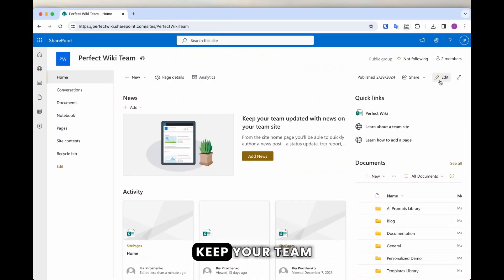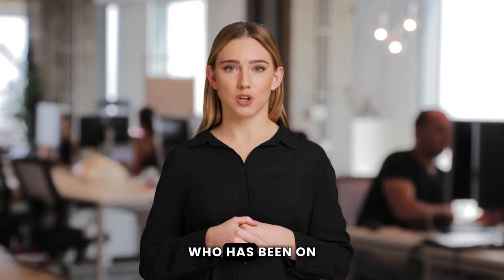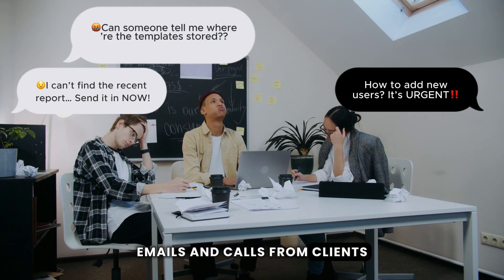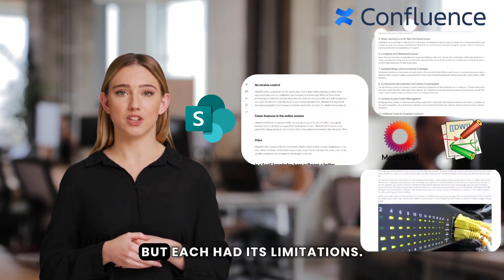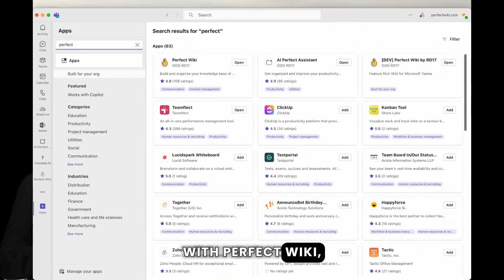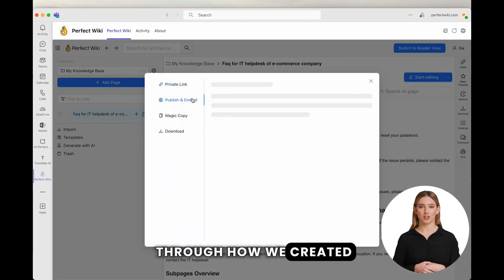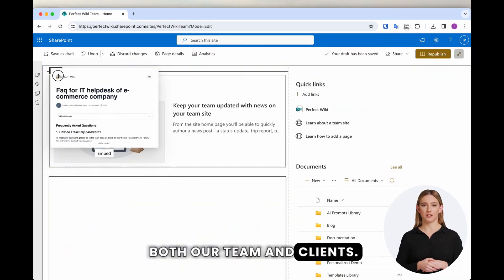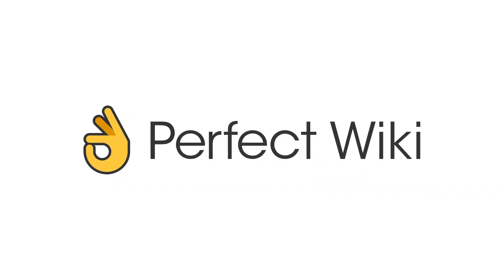How to Create an Efficient SharePoint FAQ Page with Perfect Wiki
Welcome to our comprehensive guide on creating an efficient SharePoint FAQ page using Perfect Wiki! Whether you're managing a team, running a project, or just looking to streamline your company's internal communications, an FAQ page can save time and improve productivity. In this video, we dive into the step-by-step process of setting up an FAQ page in SharePoint, enhanced with the functionality and ease of Perfect Wiki.

What You'll Learn:

- The importance of an FAQ page for team communication and project management.
- A step-by-step tutorial on setting up your FAQ page in SharePoint.
How to integrate Perfect Wiki to enhance your SharePoint FAQ page, making it more dynamic and user-friendly.
- Tips and tricks for maintaining and updating your FAQ page efficiently.